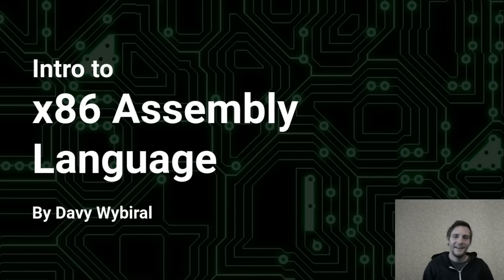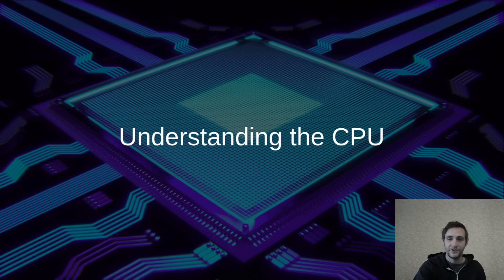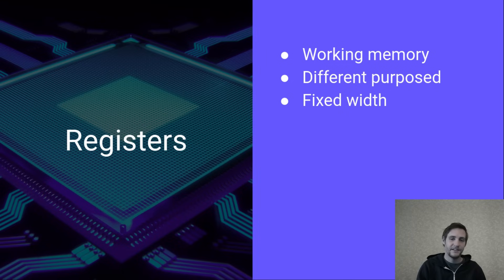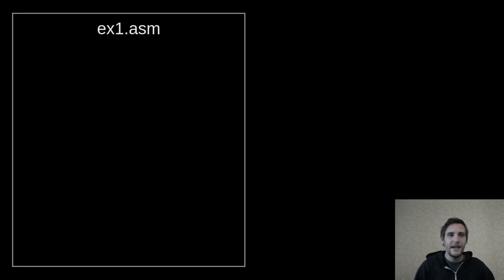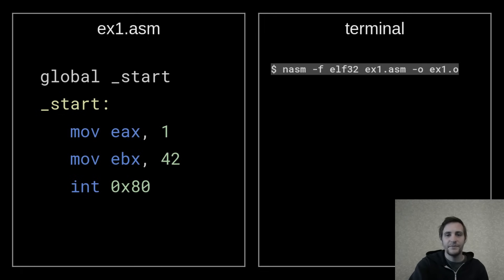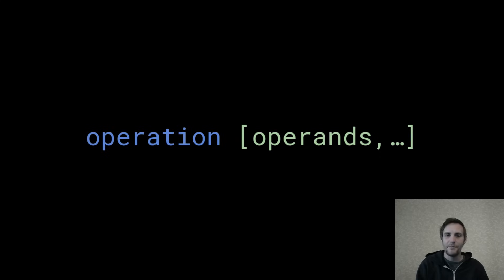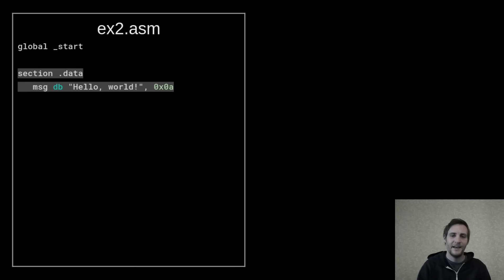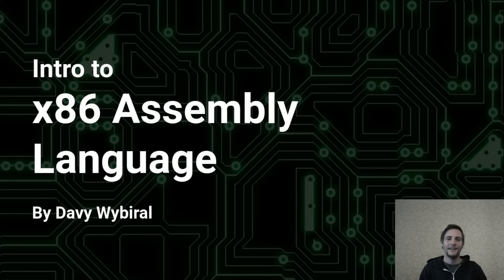Intro to x86 Assembly Language (Part 1)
Covers the basics of what assembly language is and gives an overview of the x86 architecture along with some code examples.